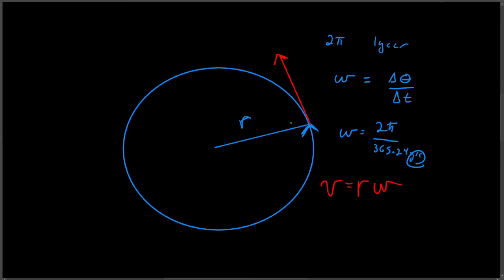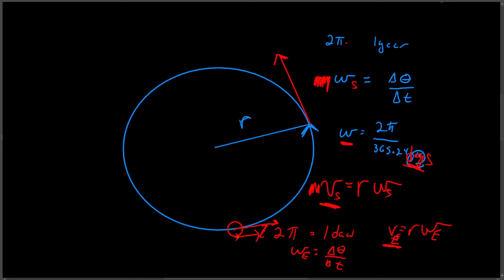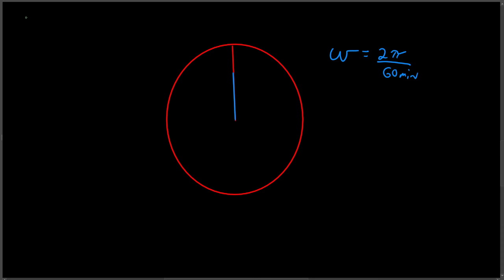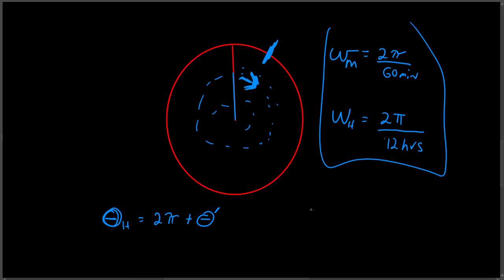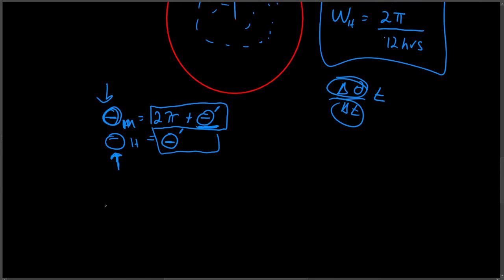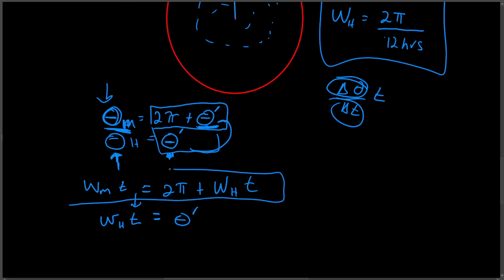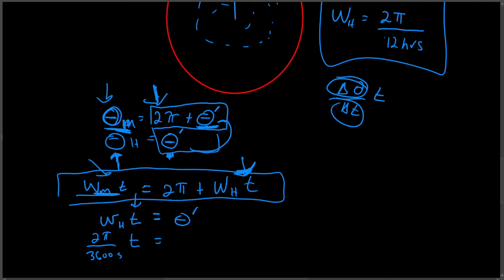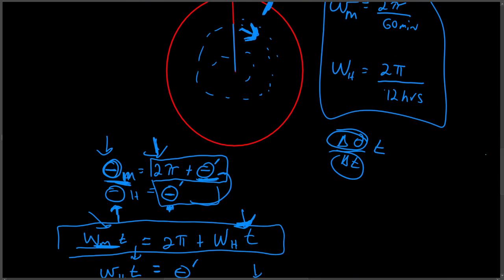MAT163 Hints on Project 3